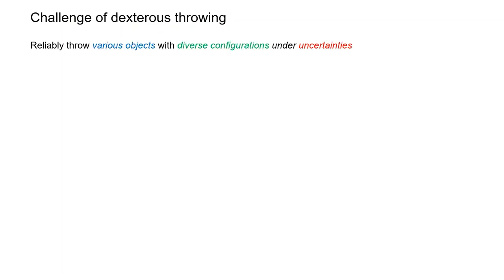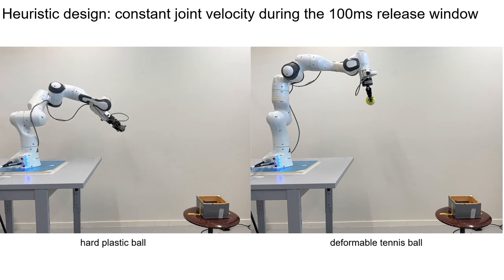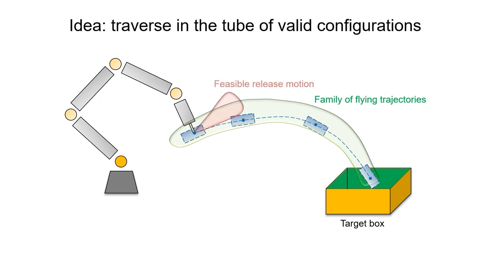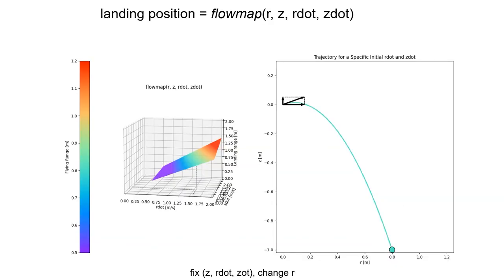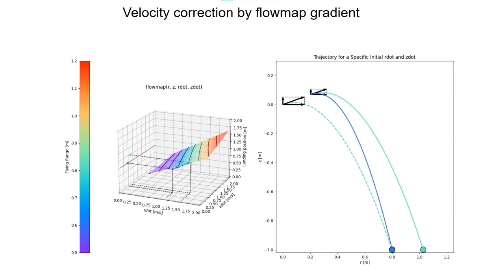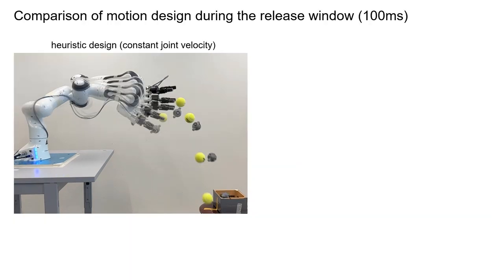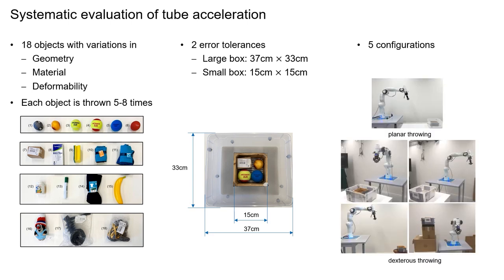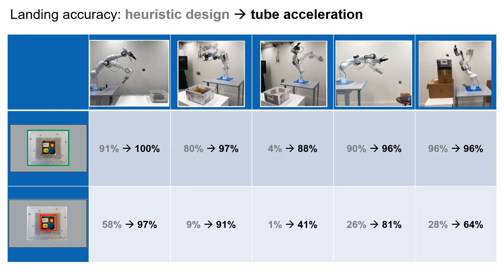Tube Acceleration: Robust Dexterous Throwing against Release Uncertainty (T-RO 2024)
This video is the multimedia material of the publication "Tube acceleration: robust dexterous throwing against release uncertainty", Yang Liu and Aude Billard, IEEE Transaction on Robotics (T-RO), 2024.

To throw generic objects that differ in mass, shape, material, and deformability, instead of case-by-case adaptation, what about synthesizing robust release motion to compensate for our ignorance of object properties?

Tube Acceleration is a novel solution concept that drives the robot's end-effector to stay in the family of admissible object flying trajectories, ensuring robustness against release uncertainty. Through insightful observations, Tube Acceleration can be found via convex optimization within 50ms with bounded error. This facilitated robust throwing motion achieves a high accuracy and success rate at throwing a variety of complex deformable objects with dexterous throwing configurations. For planar throwing, the success rate exceeds 97%.